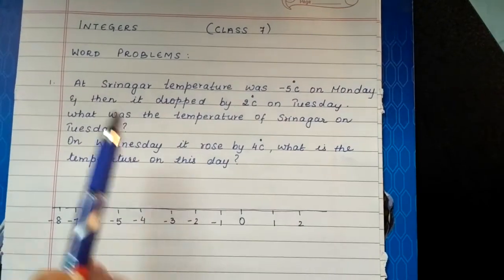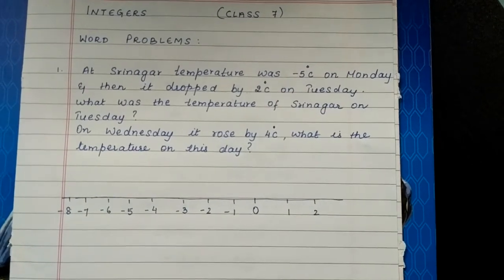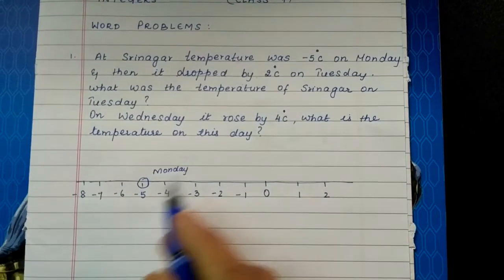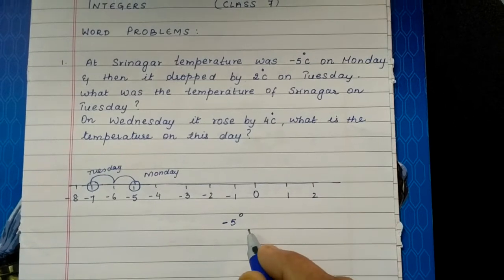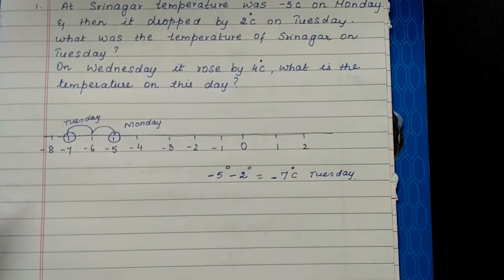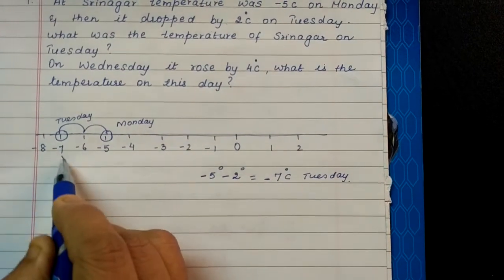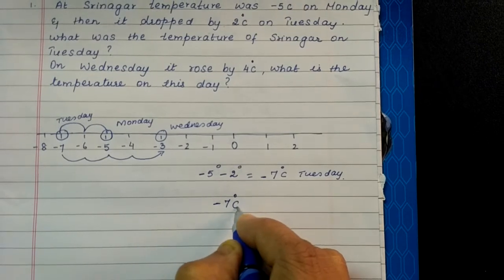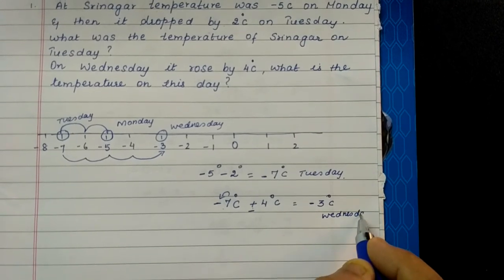Word problems on temperature and °C ( class 7) Integers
Learn to solve integers sums based on °C and temperature increasing decreasing